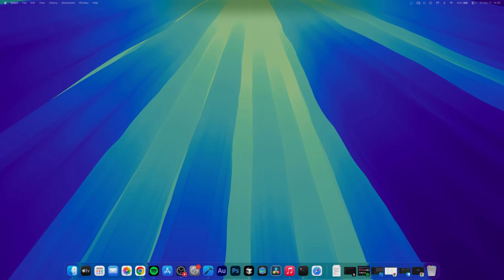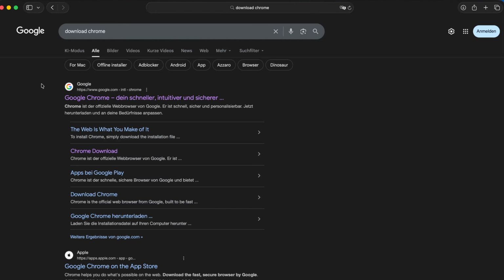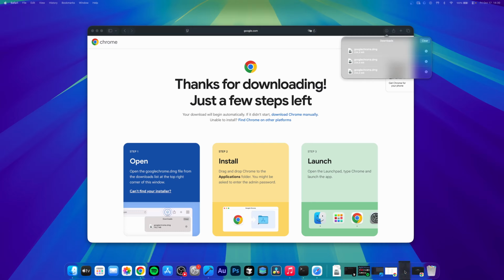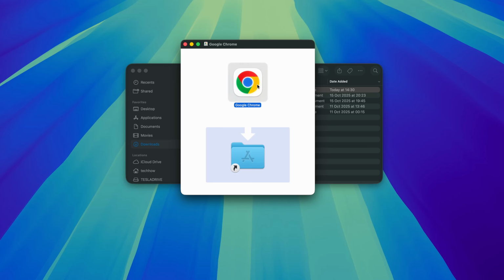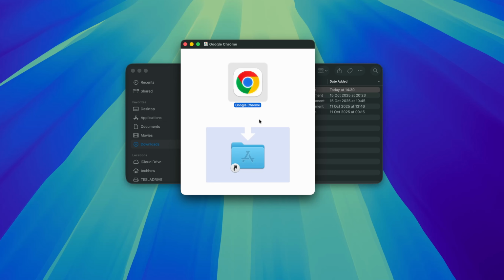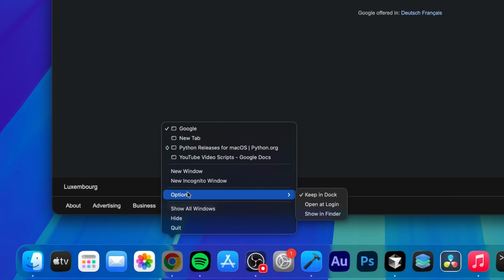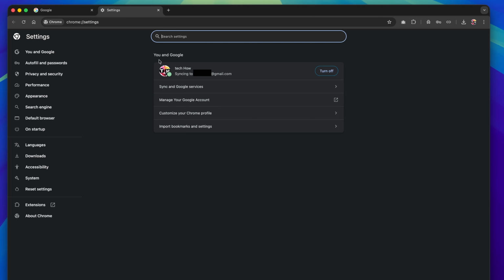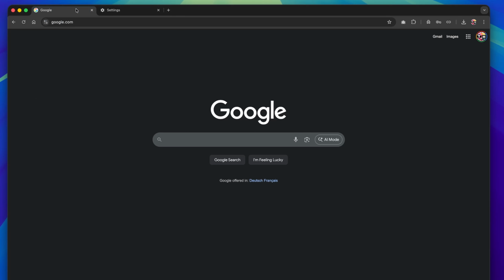How To Install & Setup Google Chrome on Mac - Easy Guide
A short tutorial on installing and setting up Google Chrome on your Mac.